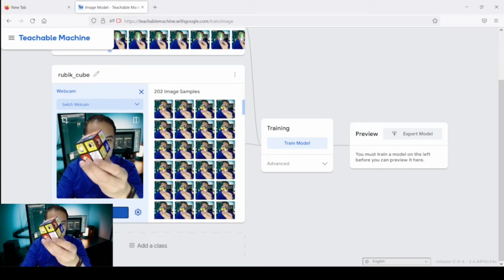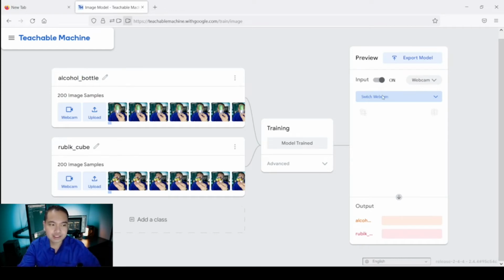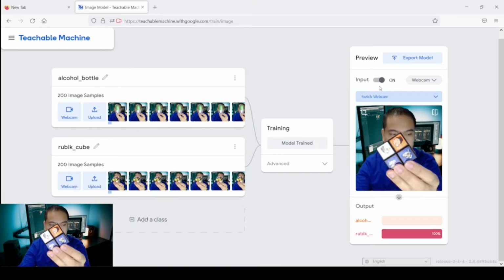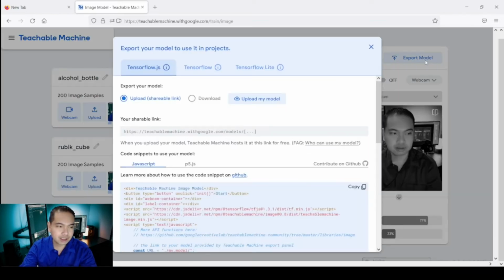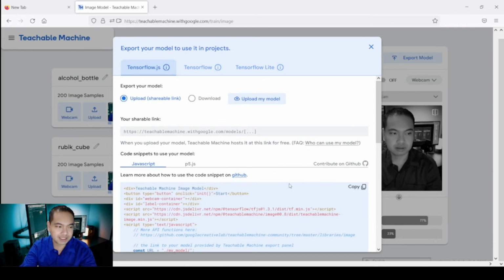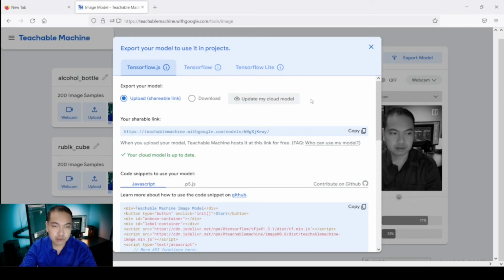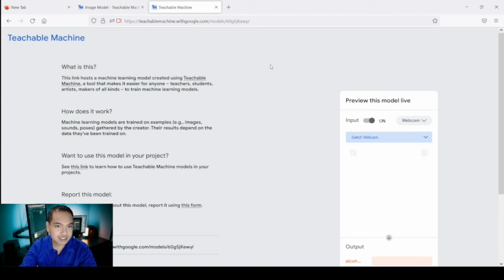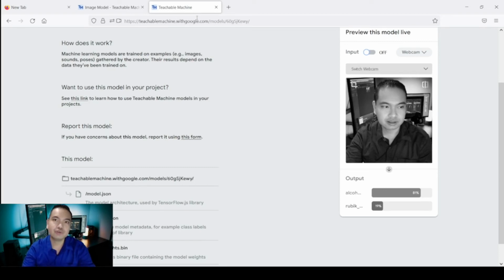RadLens-AI: Test Drive. Train, Deploy, and Share your own AI with Teachable machine (Pinoy edition).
Train, Deploy, and Share your own AI/ML model without writing code using Teachable machine (In Filipino).

My first video after a really long while.
It's part 1 of a series where I try to explore how to deploy AI/ML models as easily and as quickly as possible with little or no code.

In this first part I explore the amazing website called "teachable machine"

Since there are so  many how to's for this amazing site in English already,
I'll do this video in more colloquial Filipino since habol ko naman din ay mag spread ng awareness tungkol sa AI sa kawpa ko pinoy, kapwa ko doctor a kapwa ko radiologist.

I'll then use the  model generated in  this video for my own Project / AI web app called RadLens-AI (which I will present in part 2).

check out the amazing teachable machine

Link to
Part 2 of my "Train, Deploy, and Share" series for AI: